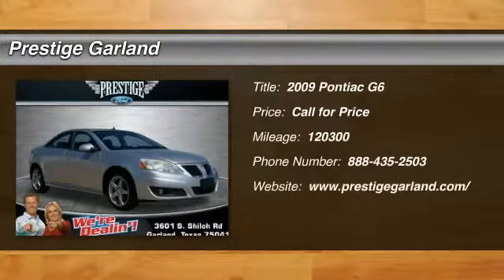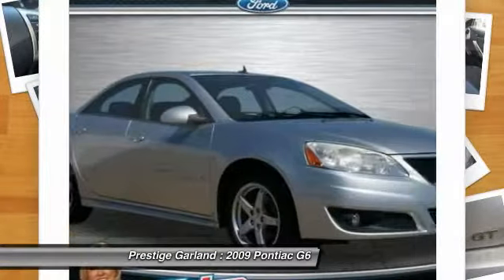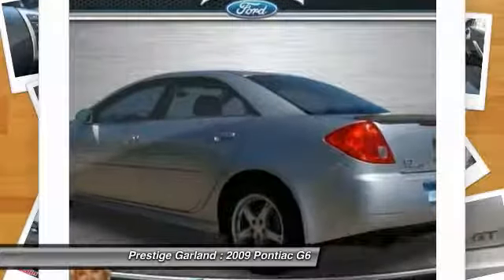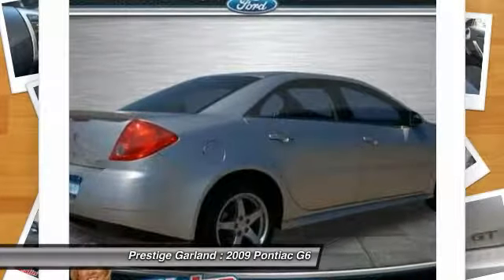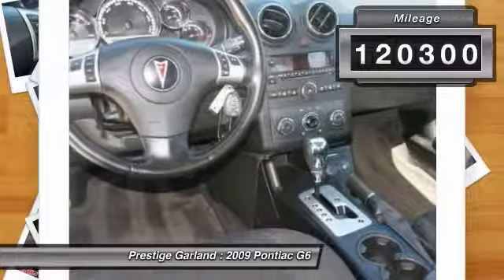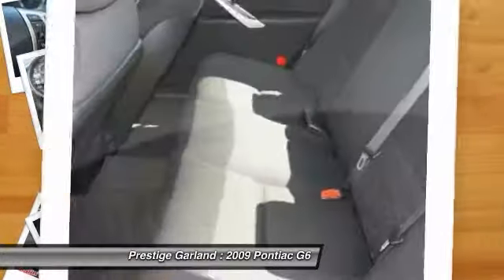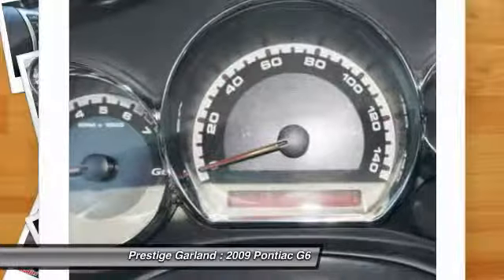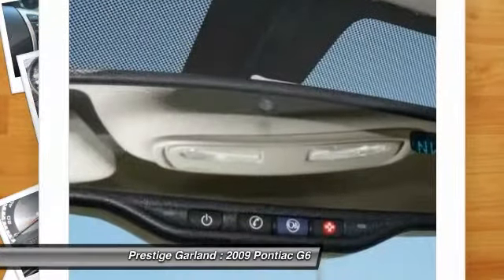2009 Pontiac G6 Garland TX E8181A1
2009 Pontiac G6 GT w/1SB

Prestige Garland
3601 S. Shiloh Road

You'll love this 2009 Pontiac G6. This is a car you'll want to take home. With 120300 miles, it features Automatic transmission and an exterior color of SILVER.